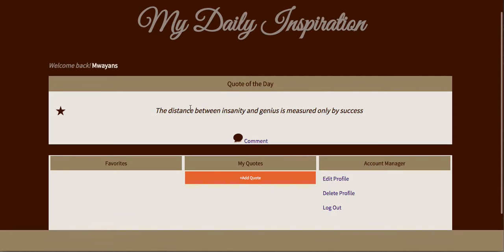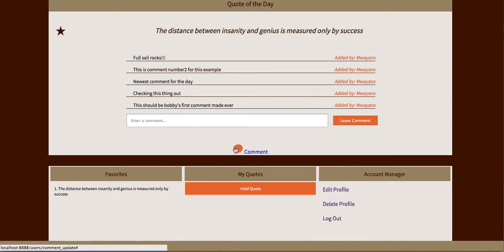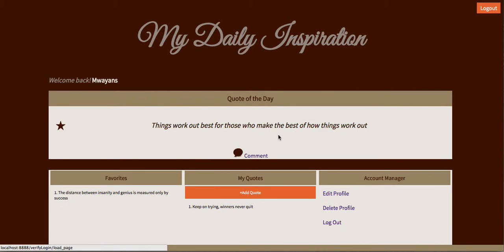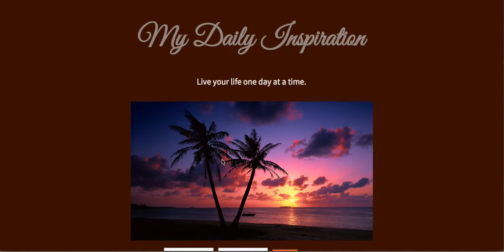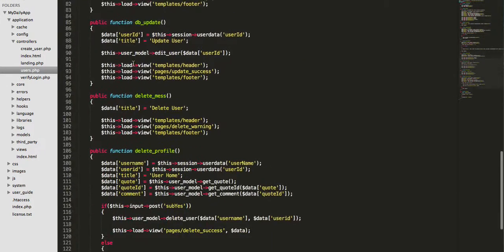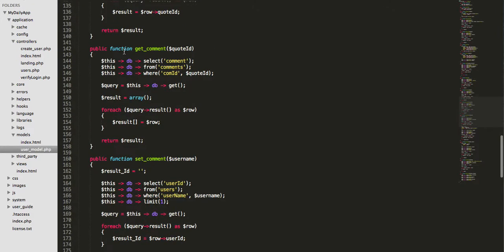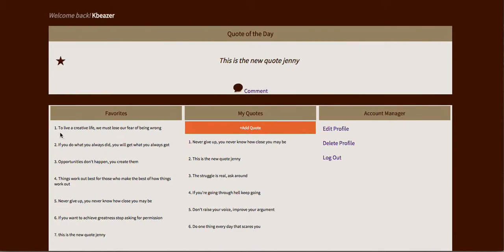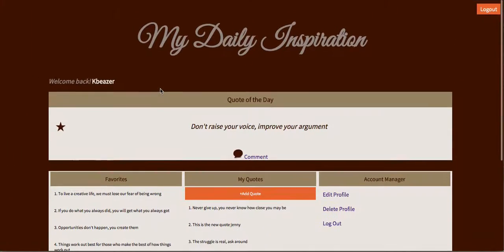myDailyFinal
My Final submission for class this month.